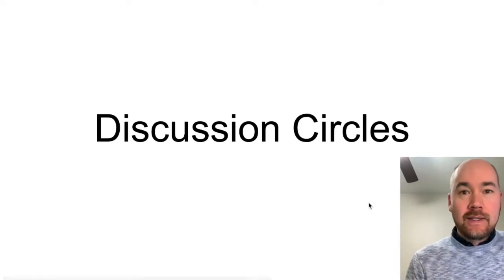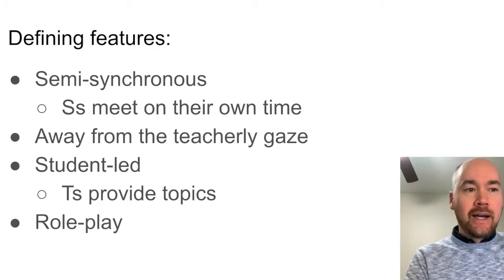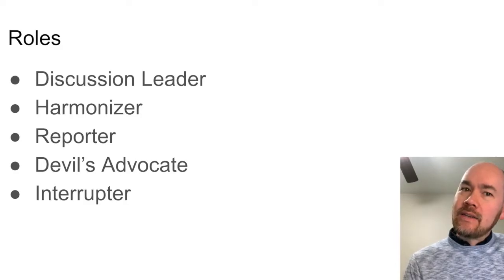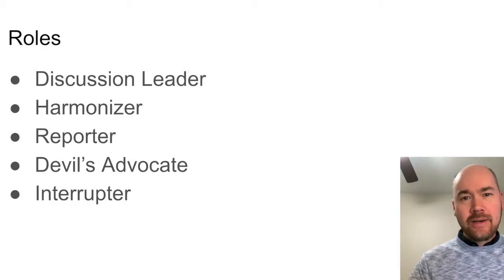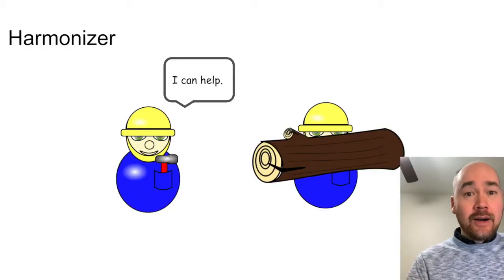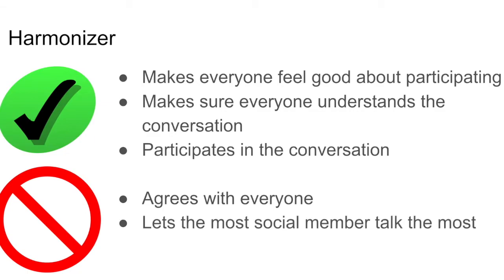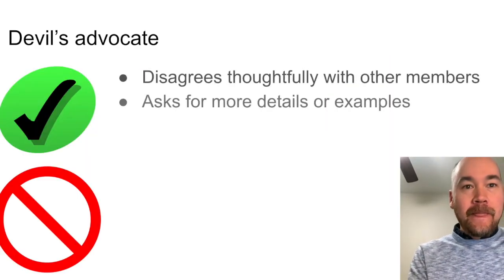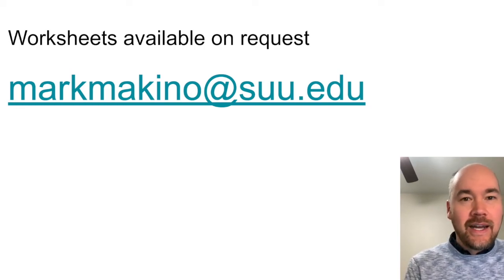T4L | Mark Makino | Semi-Synchronous Discussion Circles | GIFT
Mark Makino

Discussion circles are student-led discussions that feature pre-set roles for the participants and can be held at the students’ convenience (called “semi-synchronous” since students meet synchronously but outside of class). The fact that students play roles for the discussion serves to alleviate reticence to participate and encourage participation from everyone. The fact that they also set up and hold the meetings themselves serves to motivate even less-talkative students to share their views as they are free from the teacher’s evaluative gaze. This presentation will feature a quick demonstration of the discussion circles with worksheets available to download.

Presentation type: Great Ideas for Teaching (10 minutes)
Session type: Practical Teaching Strategies
Session track: General Pedagogy